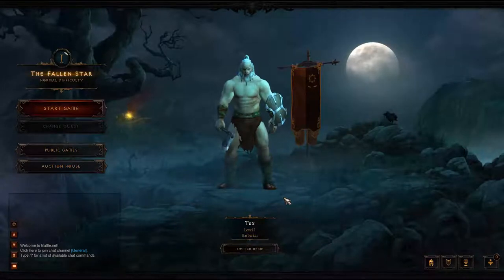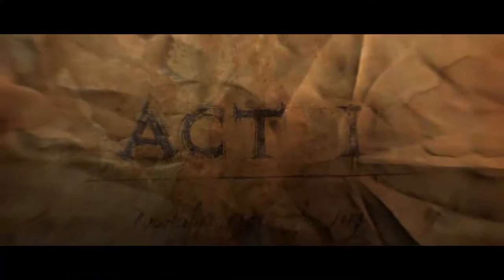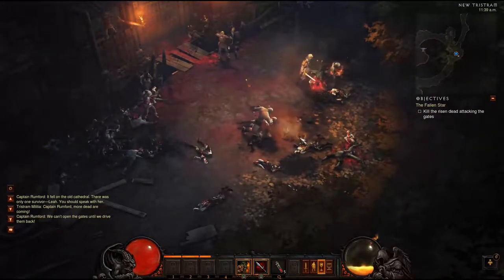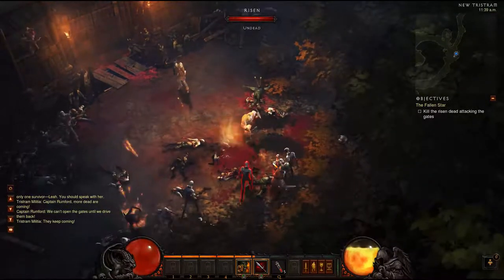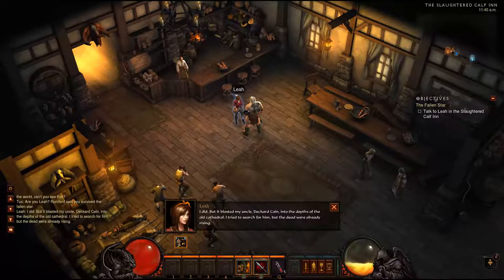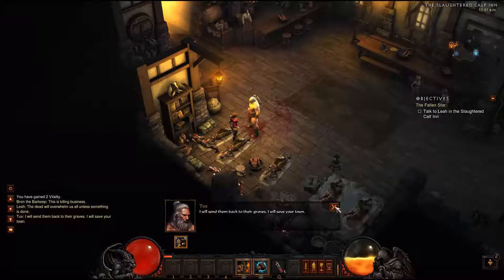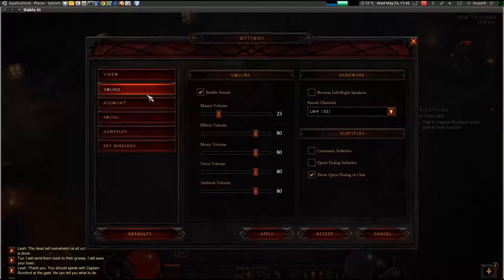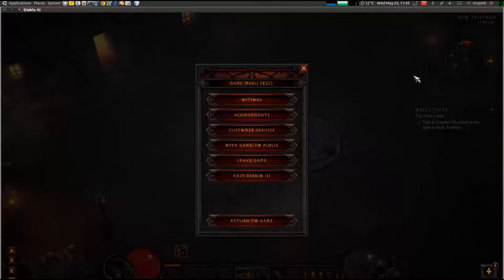Playing Diablo III on Ubuntu 11.04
A quick look at running Diablo III on Ubuntu 11.04 using Play On Linux and my own compiled version of wine.

Also note, my desktop recording software isn't picking up the in-game sound.

CPU: Core i5 650 @ 3.2GHz
Video Card: Geforce GTX 560
RAM: 8GB